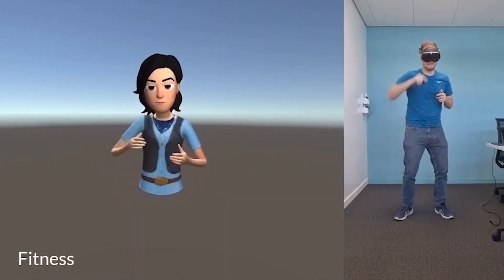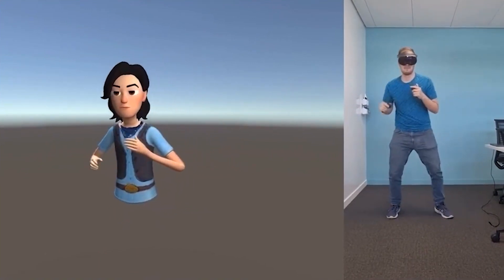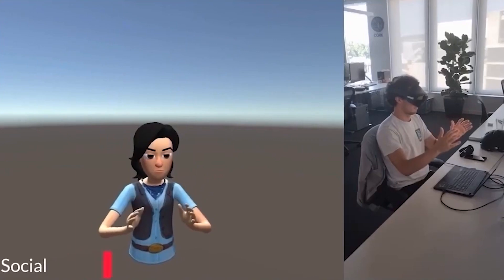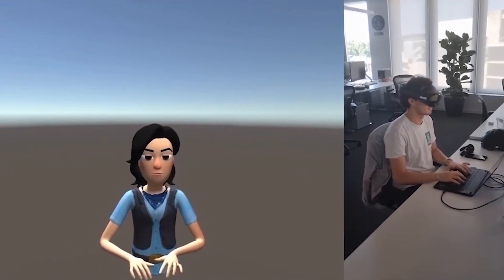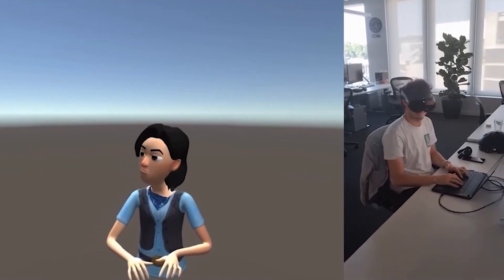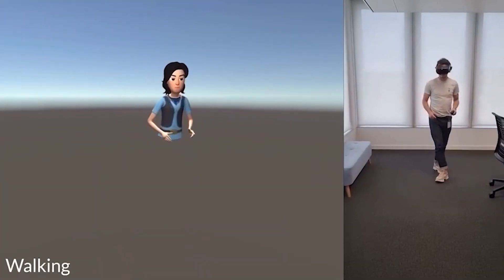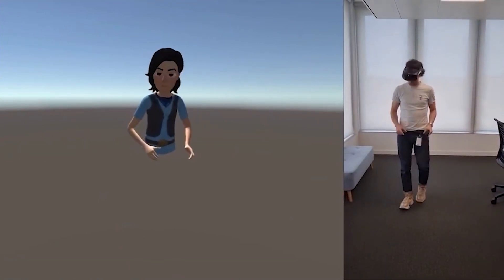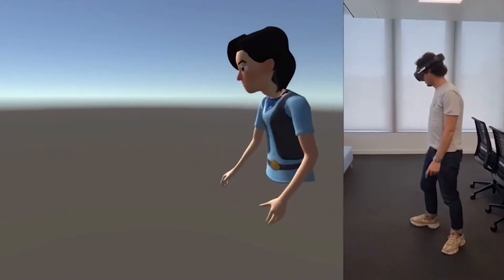Meta Quest 'Body Tracking' API Demo (Upper Body Estimation)